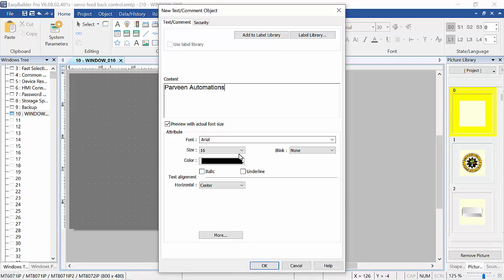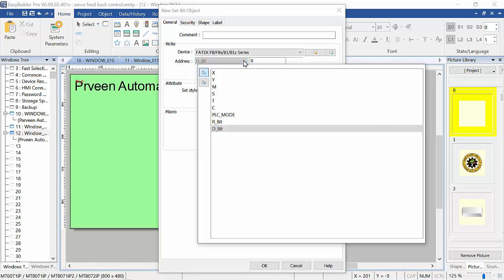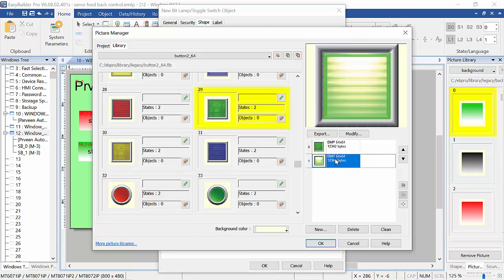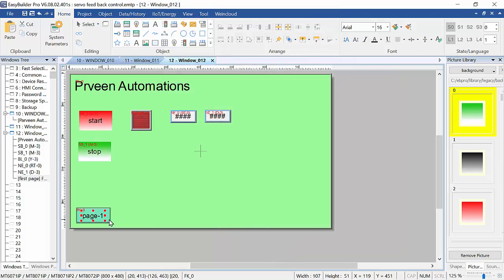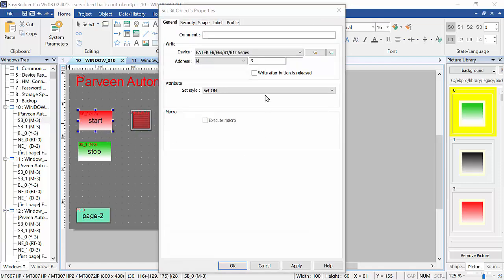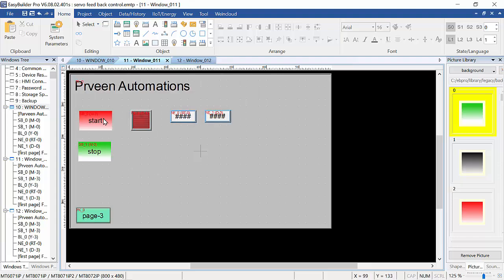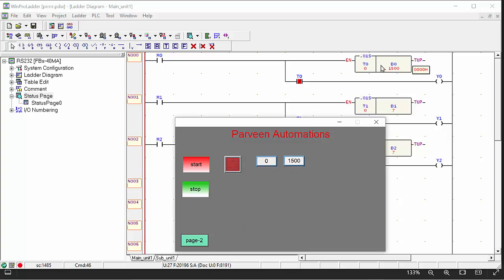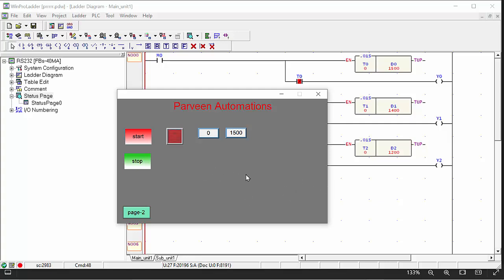Weintek HMI Tutorial: Mastering Multi-Page Project Design & Navigation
Unlock the full potential of your industrial control projects in this comprehensive guide from Parveen Automations. Learn the professional method for creating, linking, and managing multiple screens (pages) within a single Weintek HMI project using EasyBuilder Pro software.

This step-by-step tutorial is designed for a global audience of automation engineers, technicians, and students. We will cover:
► How to properly add new windows and pages to your HMI application.
► The fundamentals of creating intuitive navigation buttons (e.g., Next, Back, Home).
► Techniques for structuring complex projects with many screens for efficient operation.
► Logic for seamless screen transitions and data consistency across your project.

Whether you're designing a simple control interface or a complex plant-wide SCADA system, mastering multi-page design is a fundamental skill. Follow along to elevate your HMI programming capabilities.

This video is for educational and training purposes only. The configurations and logic demonstrated are performed in a controlled, simulated software environment. Applying these techniques to live industrial machinery without a thorough risk assessment, proper safety protocols, and supervision by a qualified professional can result in equipment damage or serious injury.